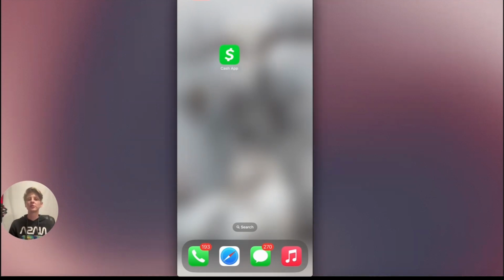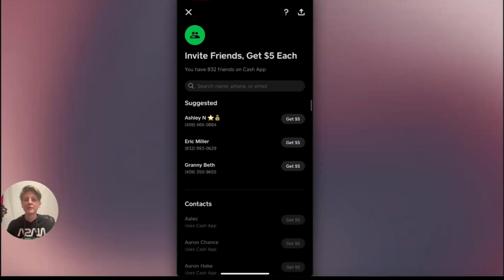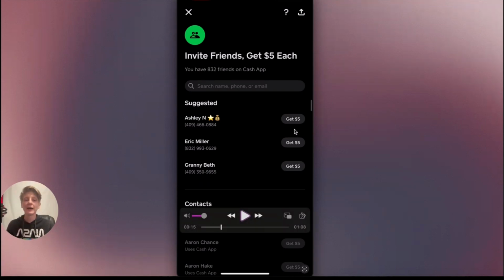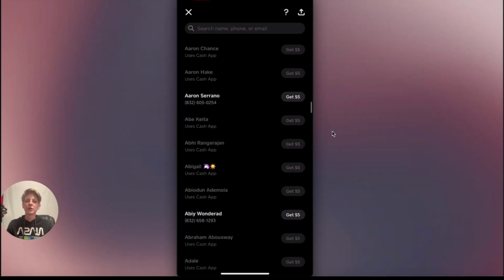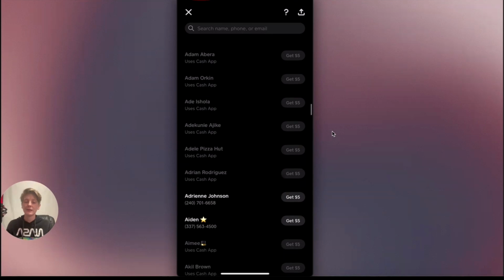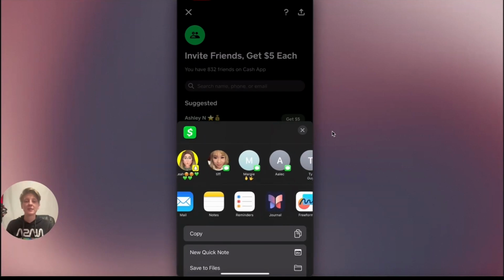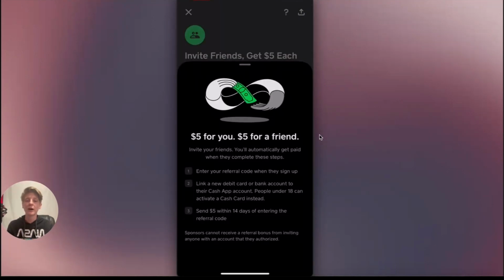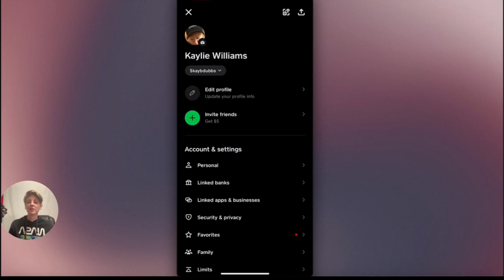How To Get 5 Dollars On Cash App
In this video, I show  you how to get $5 on Cash App for free